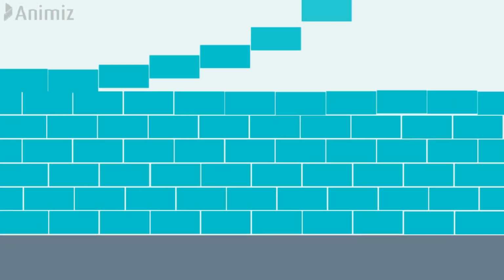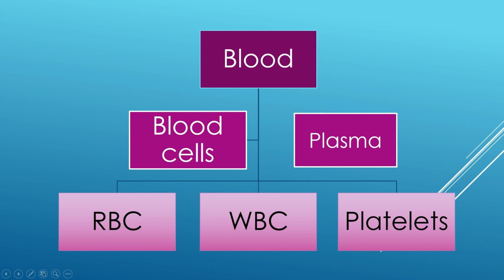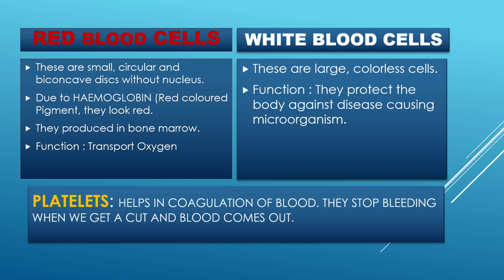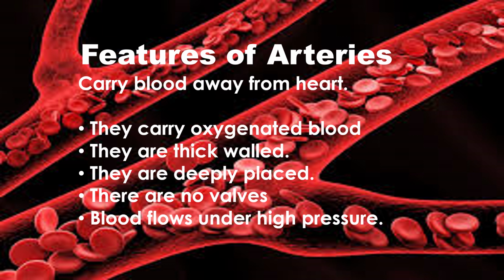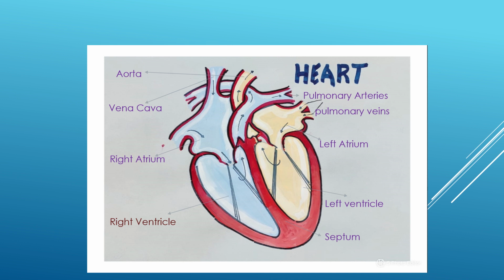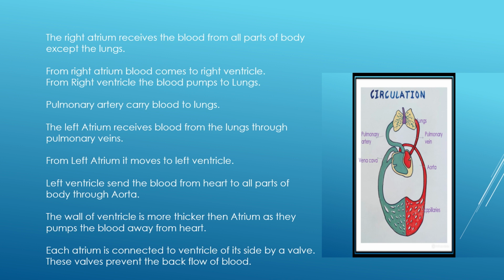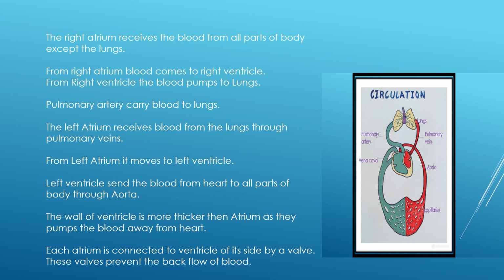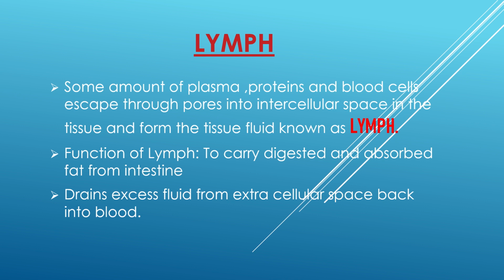Transportation in Humans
This video contain description about:

1. Human Circulatory System.
2. Blood.
3. Heart.
3. Lymph.